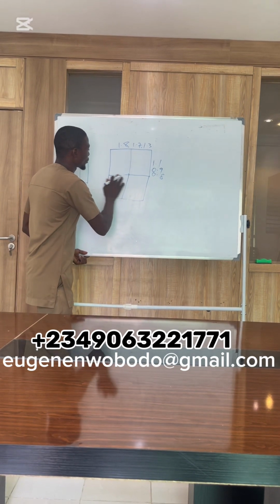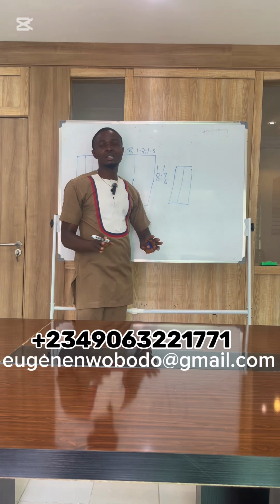The best size for aluminium sliding windows